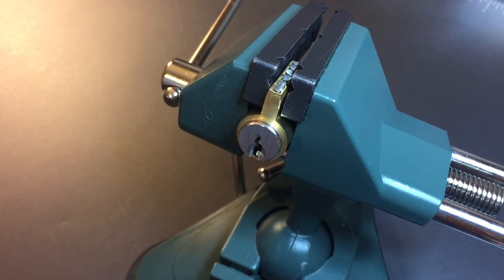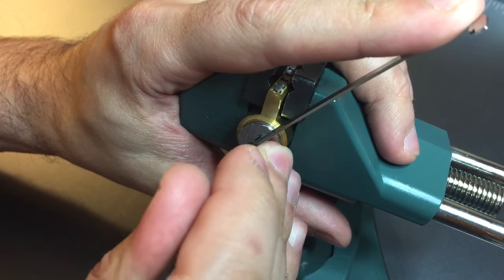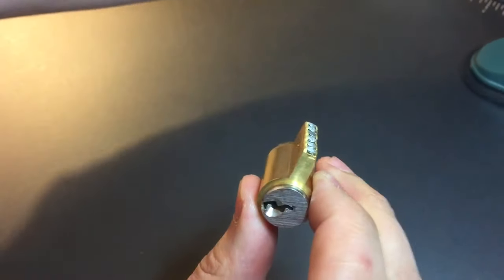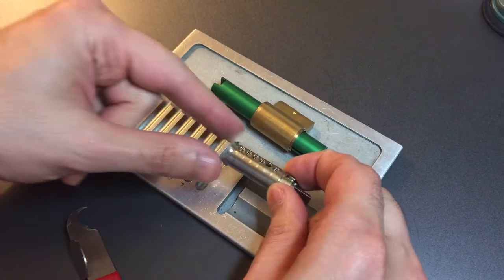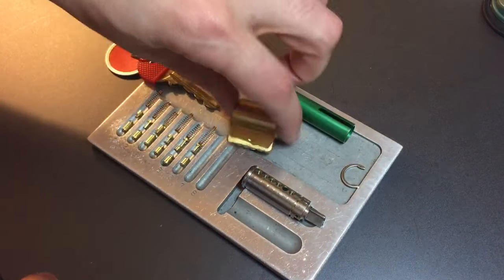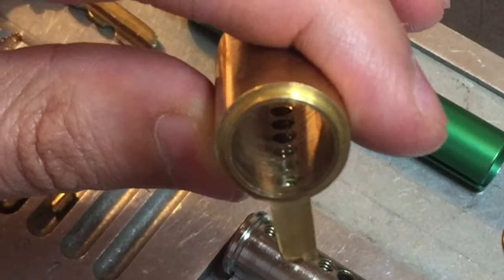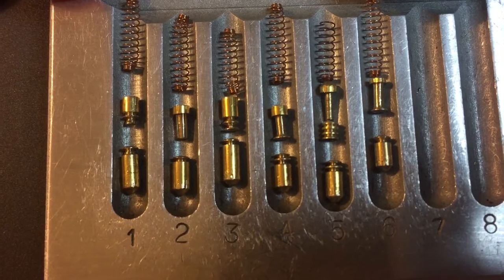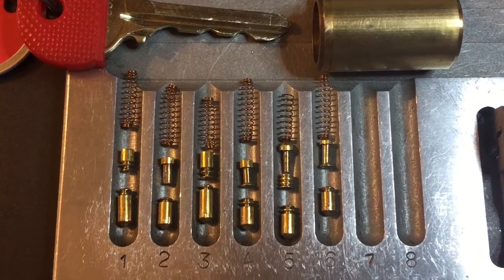[262] Robert Bradford's Yale Challenge Lock Picked and Gutted